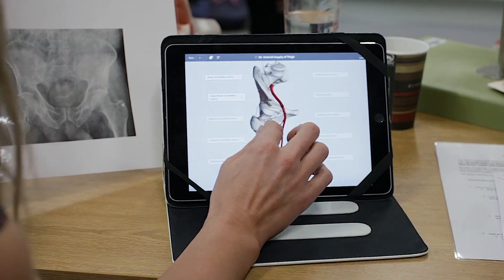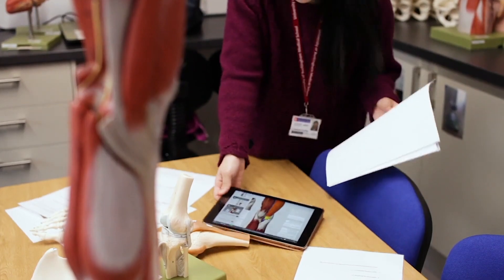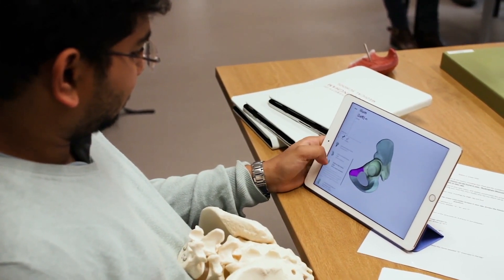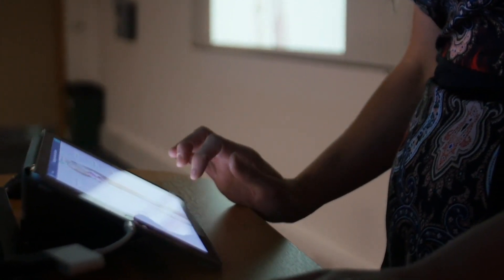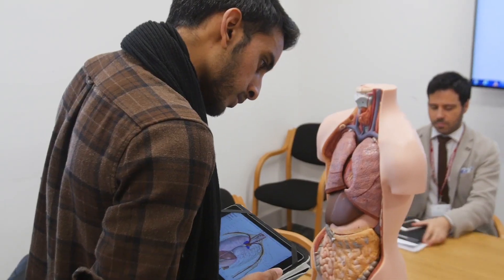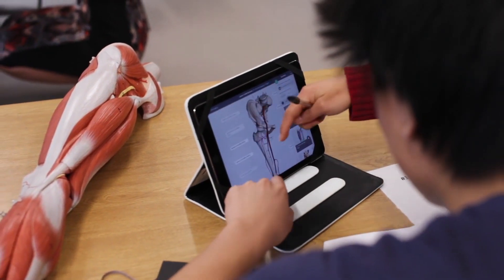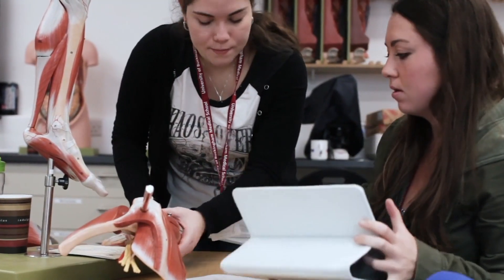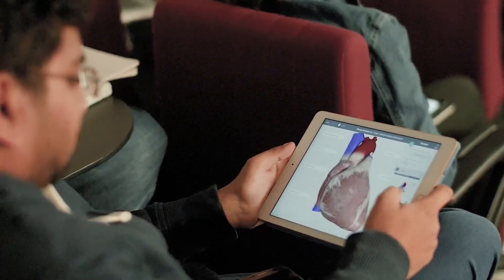Complete Anatomy at University of Buckingham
At the University of Buckingham Medical School, UK, Complete Anatomy bridges the gap between real cadaveric dissection and 2 dimensional textbooks. Dr. Erin Fillmore explains ...